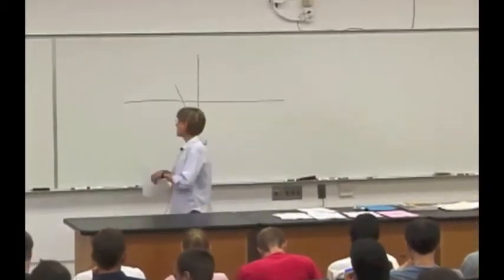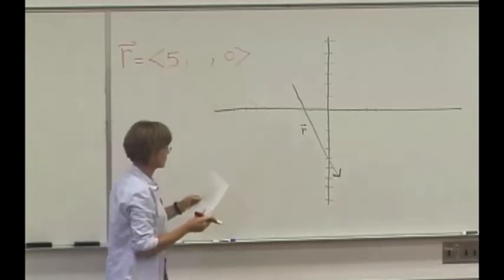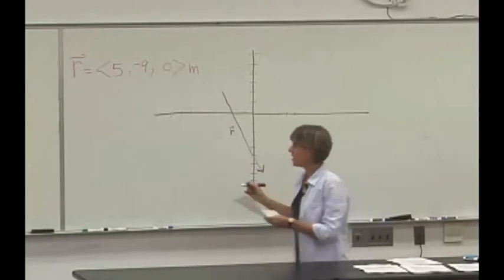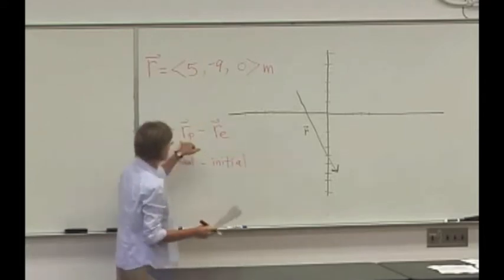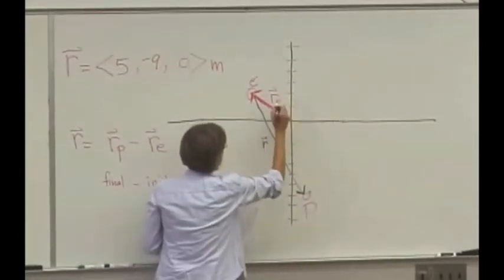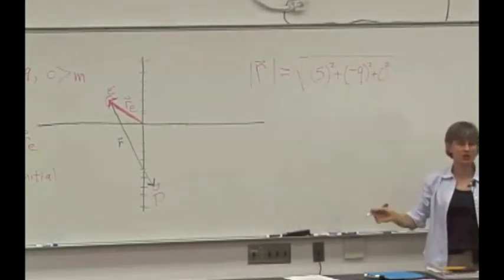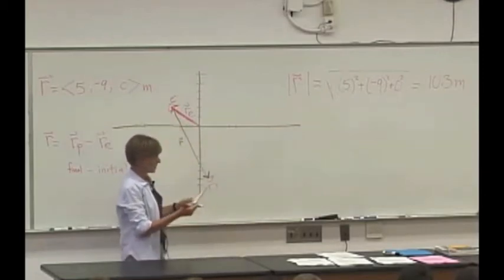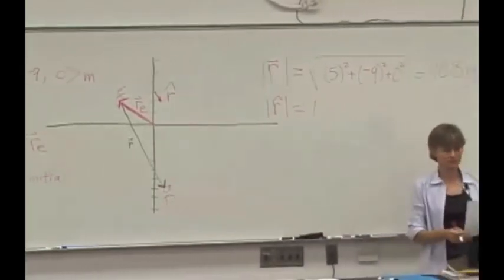M & I II: Electric Fields Video 2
Charge and Particles